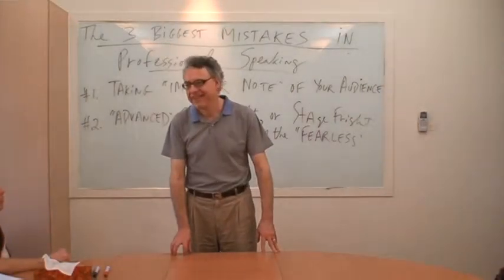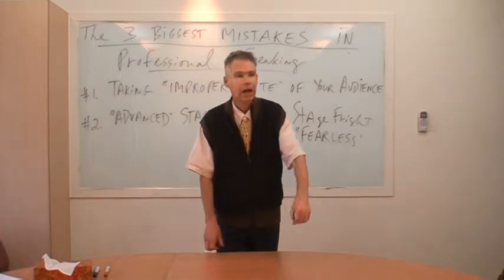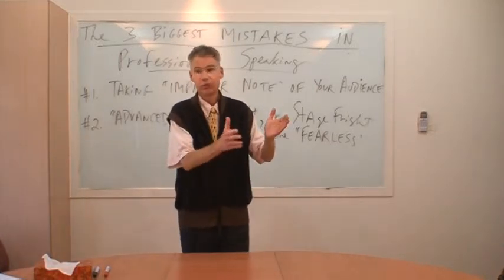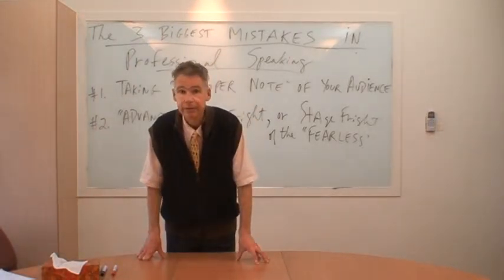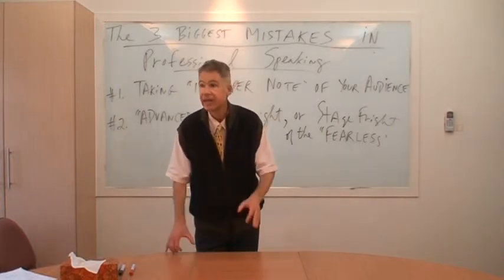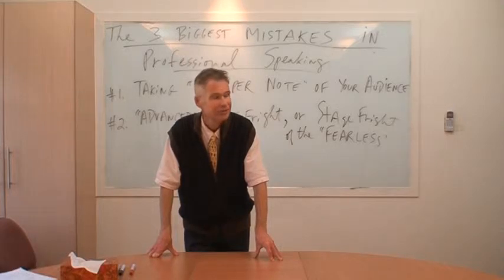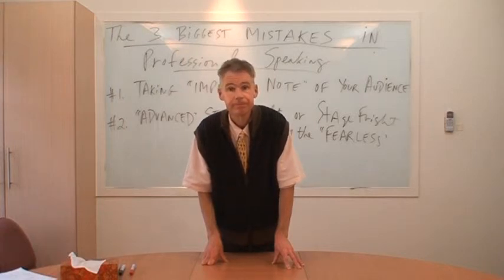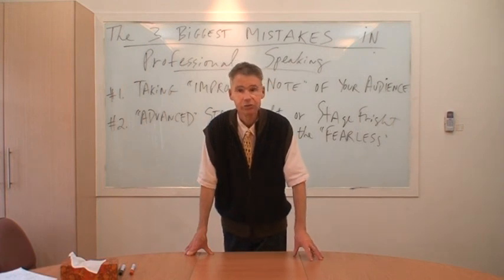John Rodden: "The Three Biggest Mistakes in Public Speaking," Lecture II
"Advanced Stage Freight, or the Stage Freight of the Fearless" is the second of a three-part lecture series, "The Three Biggest Mistakes in Public Speaking."

The second lecture is entitled, "Advanced Stage Freight, or the Stage Freight of the Fearless." The decision to use a podium or lectern breaks your rapport with your audience. You may imagine yourself as poised and confident, able to speak without (or with a minimum) of notes. But you are hiding behind a large piece of furniture -- and that choice is an act of cowardice. So you fall into the same trap as if you were simply relying entirely on notes, even if that practice is far worse because to read a speech means to deliver it from a lectern, plus you avoid eye contact with your audience.
           The second mistake allows for compromises. You can have access to a podium without standing behind it. You may place a few notes on a podium and periodically consult them but your body should be available to the wider audience.

The Lecture was addressed by Professor John Rodden on 11 April 2012. Professor Rodden is currently Visiting Professor in the Department of Foreign Languages at Tunghai University, Taiwan. He has authored or edited a number of books on Orwell, including The Cambridge Introduction to George Orwell (2012).